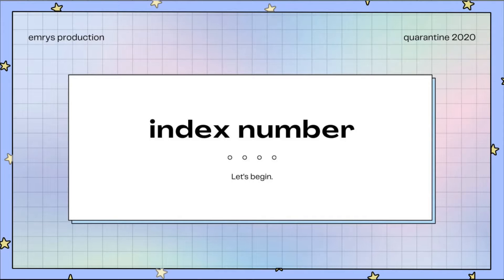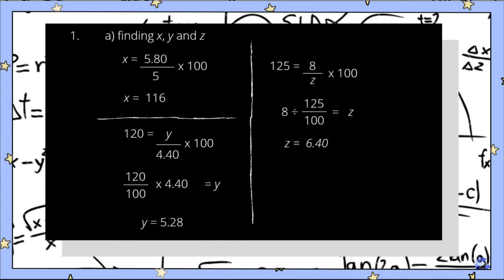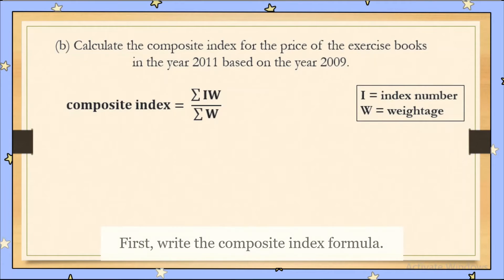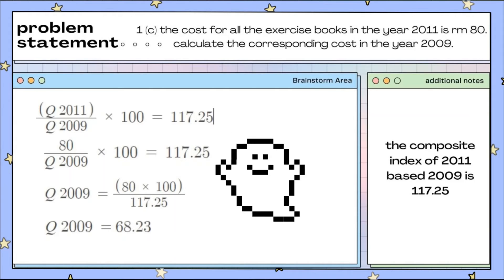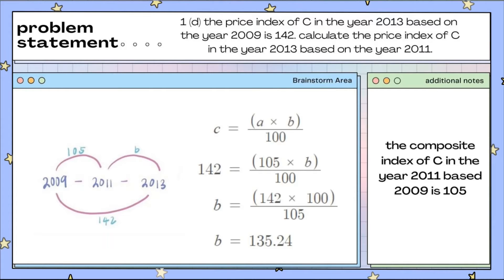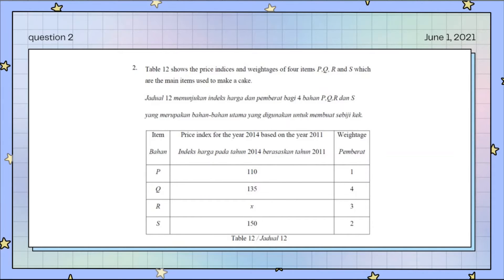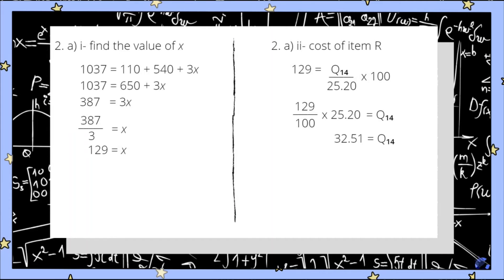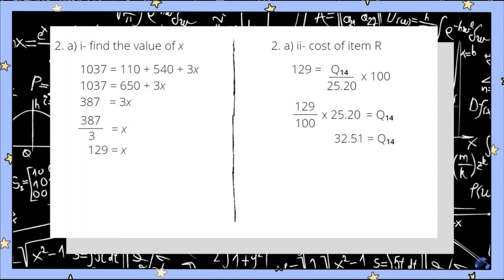Form 4 Index Number Group 12